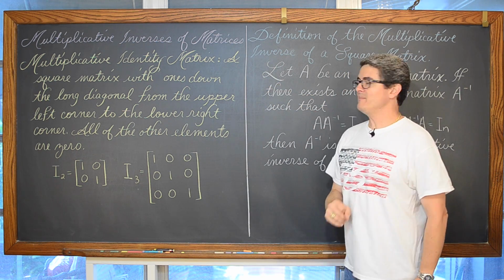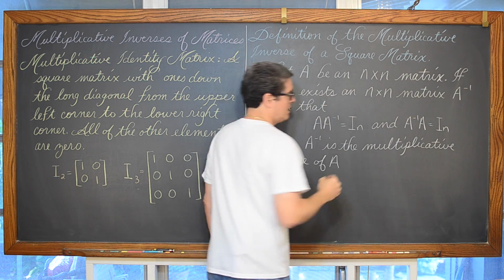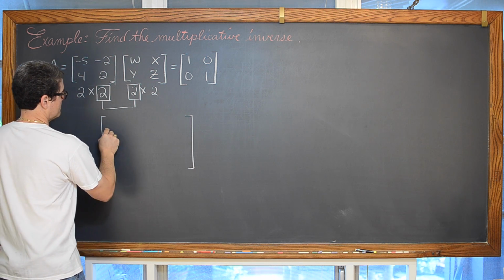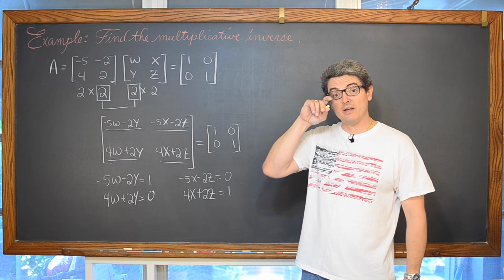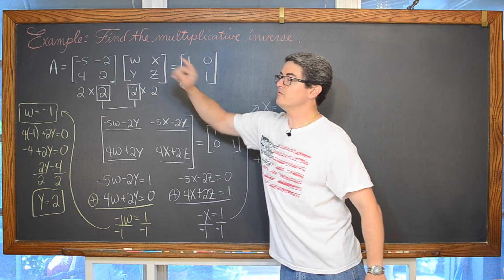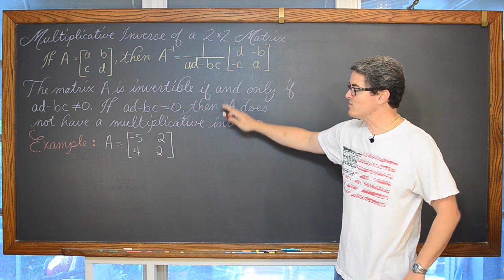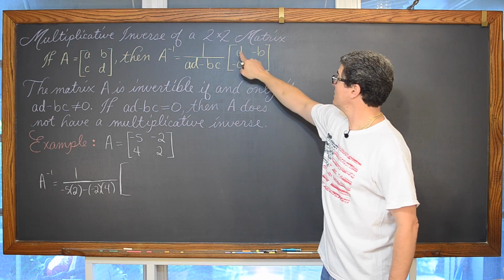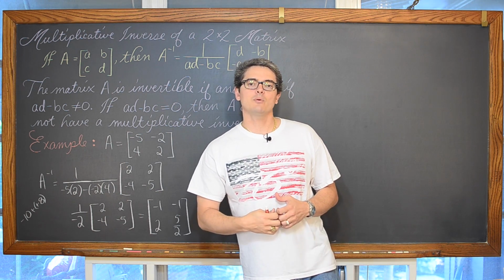Inverse of a 2x2 Matrix using 2 techniques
I start by defining the Multiplicative Identity Matrix and a Multiplicative Inverse of a Square Matrix.  I then work through three examples finding an Inverse Matrix.  Inverse of 2 x 2 Matrix at 5:14 and 14:50